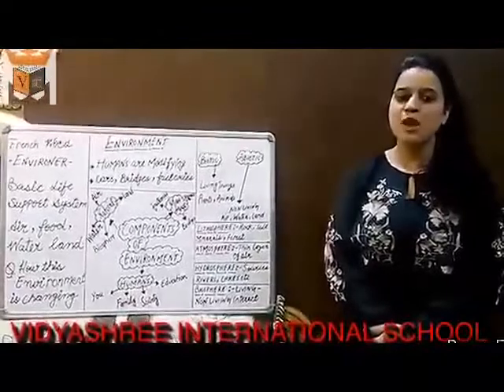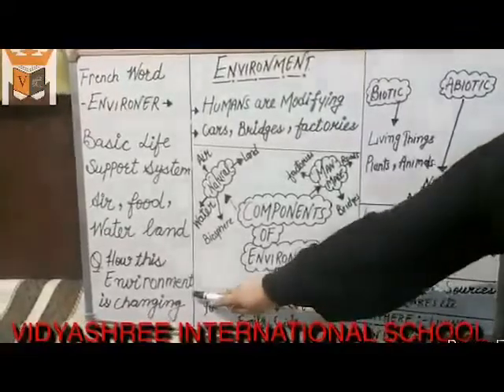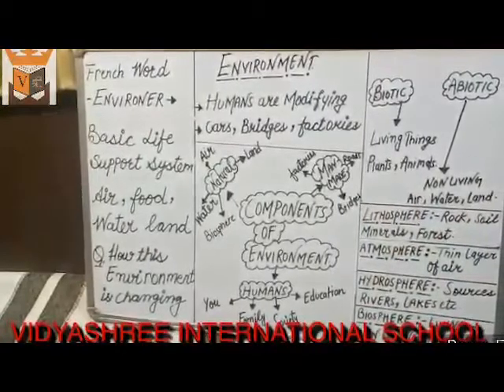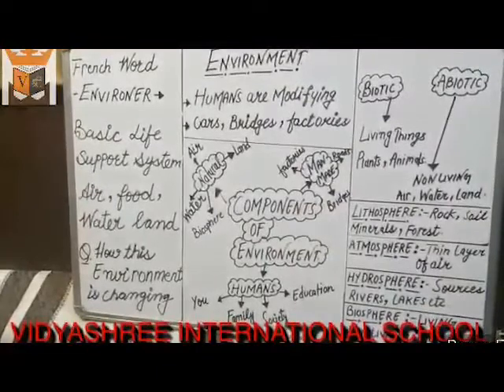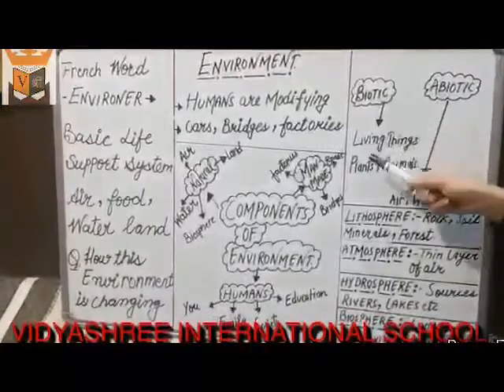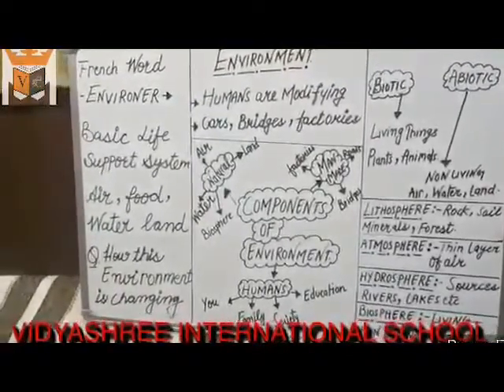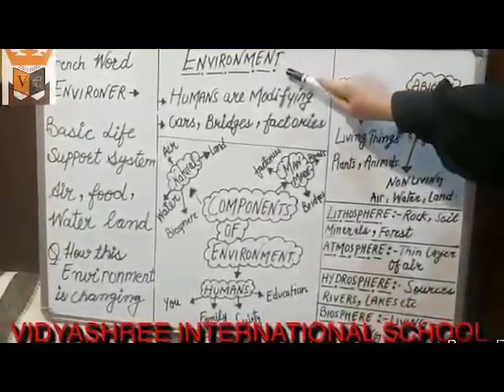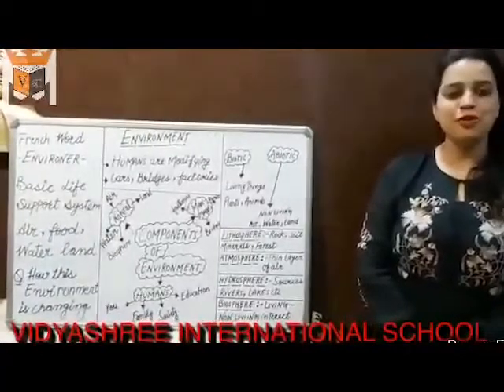BEST SCHOOL VSIS & GKK (Revision tutorial of Grade 7 Ch.1 (Geo)